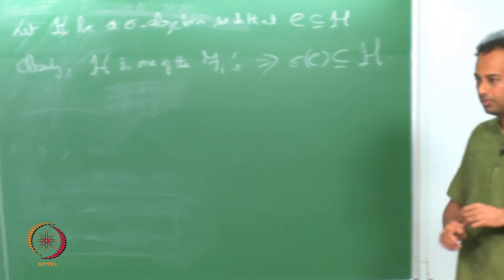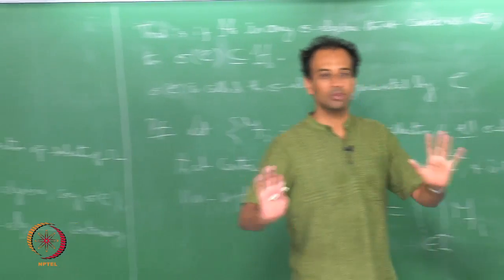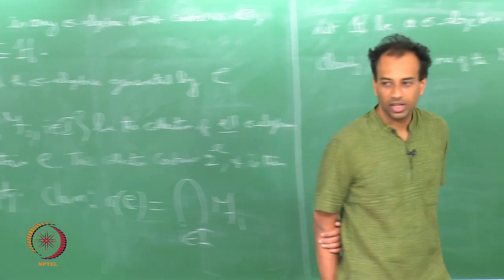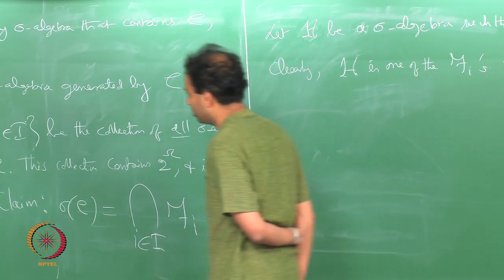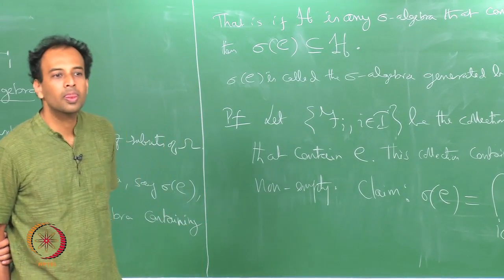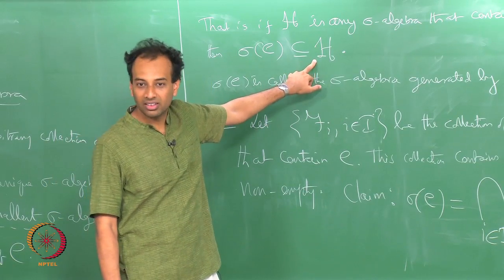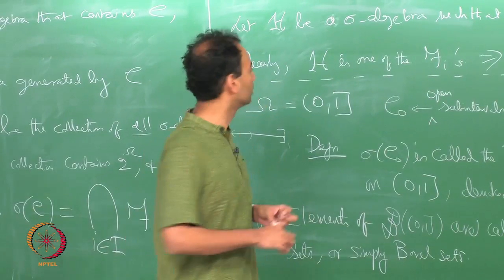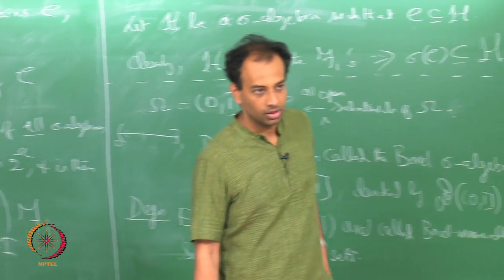Mod-01 Lec-08 GENERATED Σ-ALGEBRA, BOREL SETS